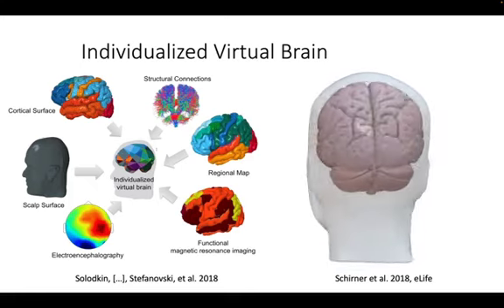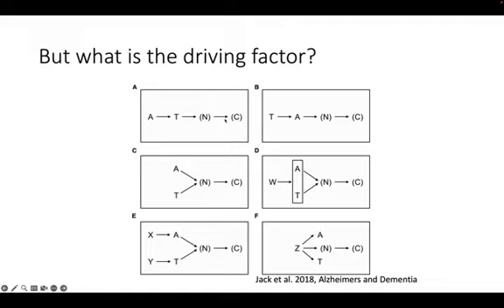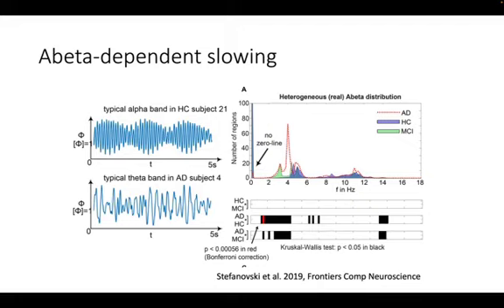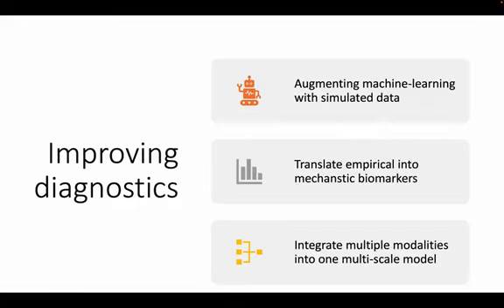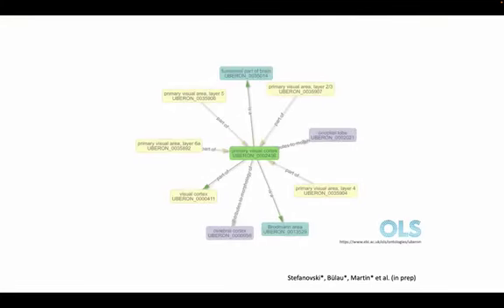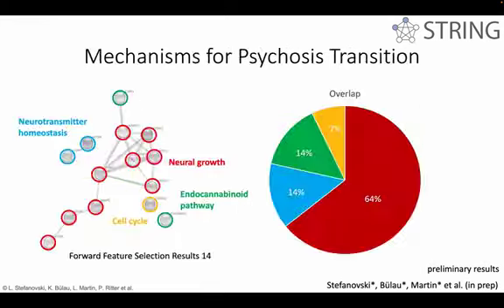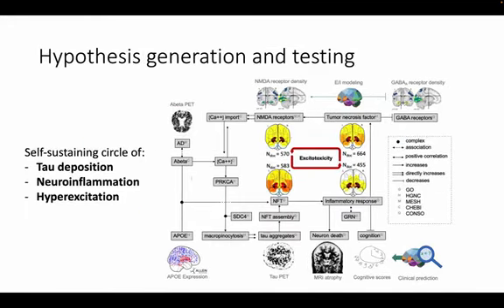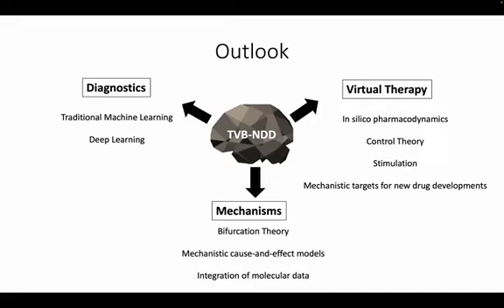OHBM 2023 | 2744 | Educational Course | Connectome-based Models of Brain Dynamics | Part 8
Title: Linking mechanistic multi-scale brain simulation and knowledge technology â€“ towards a holistic understanding of Alzheimer's Disease.
Session: Whole-brain, Connectome-based Models of Brain Dynamics: From Principles to Applications
Speaker: Leon Stefanovski
Abstract: Recent advantages in storing, organizing, and utilizing scientific knowledge sources open a new field towards a mechanistic understanding of brain diseases. Knowledge bases and ontologies incorporate information about protein-protein interaction, genomic features, and biochemical pathways in health and disease. We explore this topic for Alzheimer's Disease [1], the most common cause of dementia and one of the leading causes of disability and health-related costs in the world. We show how information from the OMICS scale can be mapped onto the brain [2] and consecutively linked to recent multi-scale brain models of Alzheimer's Disease that take into account hyperexcitability [3] and its potential usage in the improvement of diagnostic classification [4].   1.      Stefanovski, L., et al., Bridging Scales in Alzheimer's Disease: Biological Framework for Brain Simulation With The Virtual Brain. Frontiers in Neuroinformatics, 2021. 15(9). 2.      Stefanovski, L., et al., Spatial mapping of subcellular disease pathways and cytoarchitecture to anatomical brain regions for multiâ€  scale brain simulation with The Virtual Brain. Alzheimer's & Dementia, 2021. 17: p. e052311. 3.      Stefanovski, L., et al., Linking Molecular Pathways and Large-Scale Computational Modeling to Assess Candidate Disease Mechanisms and Pharmacodynamics in Alzheimer's Disease. Frontiers in Computational Neuroscience, 2019. 4.      Triebkorn, P., et al., Brain simulation augments machine-learning-based classification of dementia. Alzheimers Dement (N Y), 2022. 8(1): p. e12303.